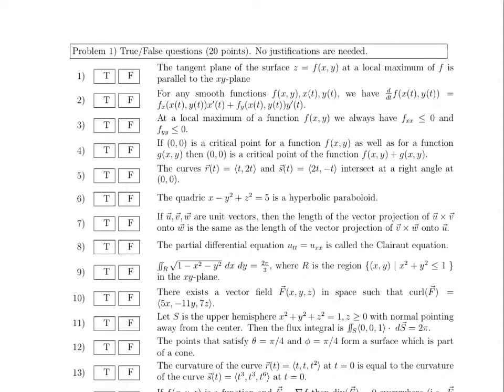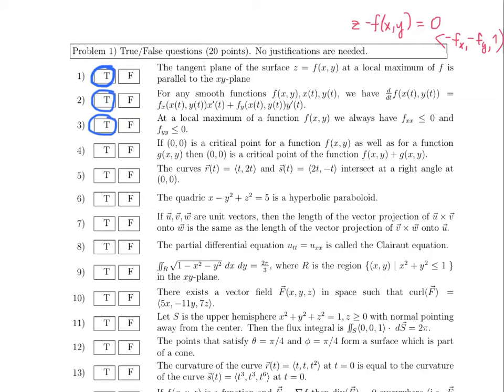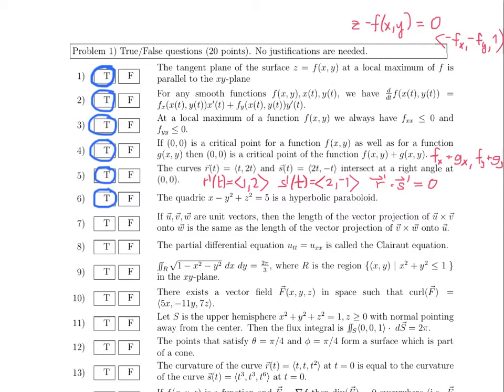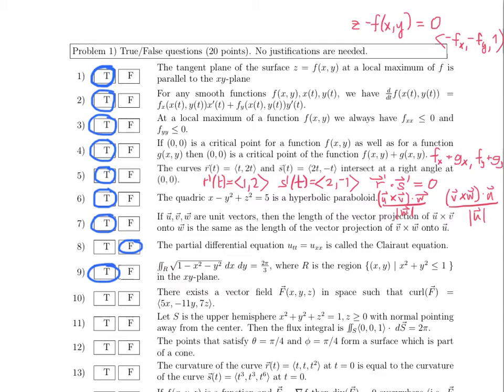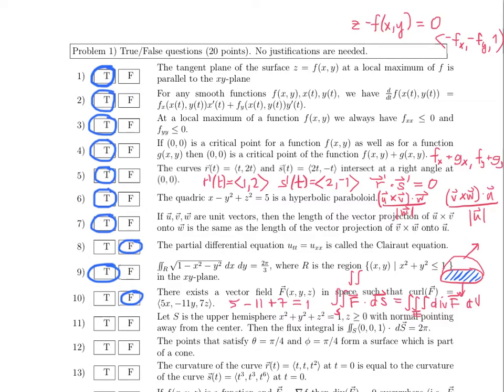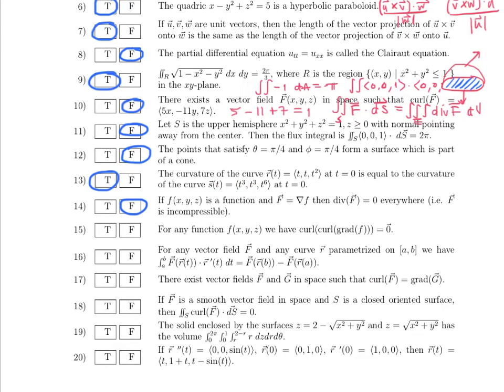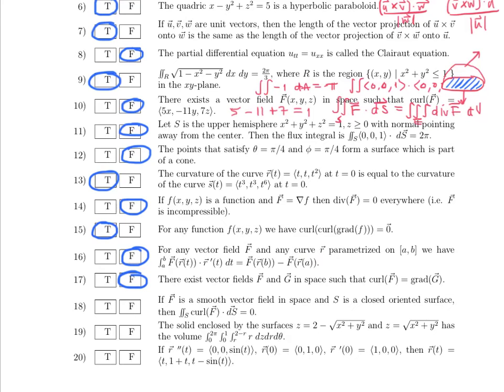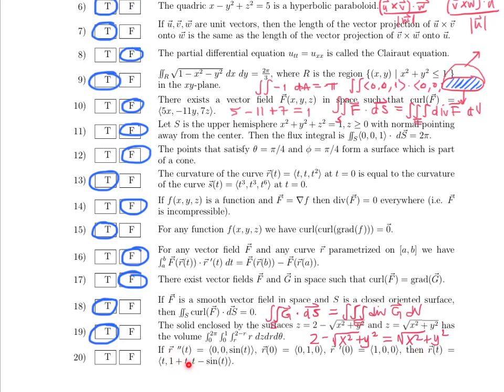Math 21a: Practice Final IV True/False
A look at the true false section of Practice Final IV.